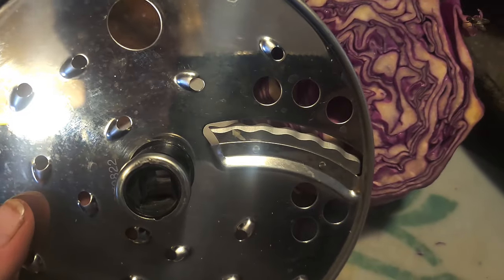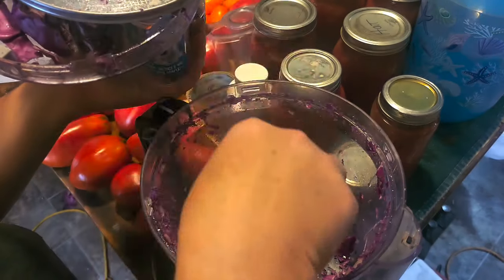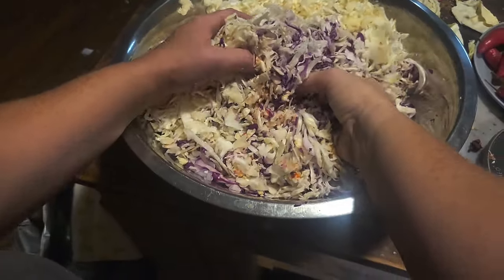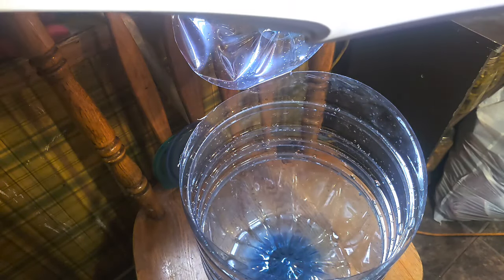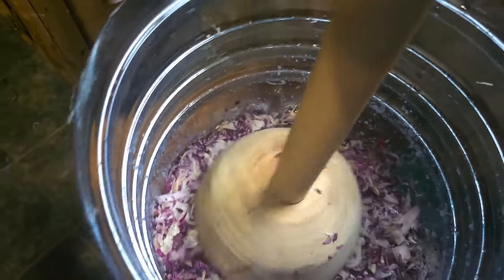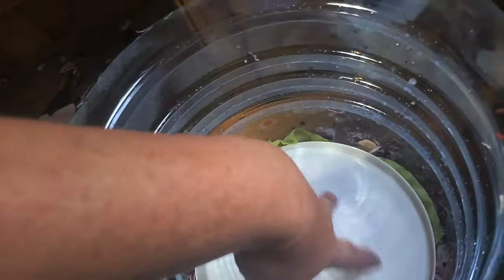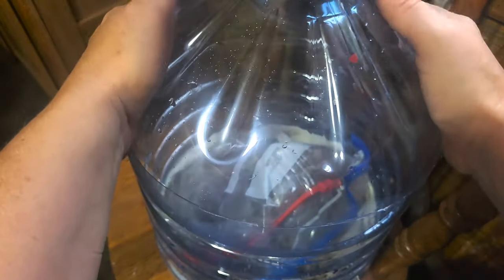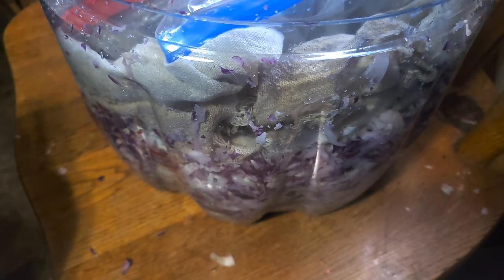Making Sauerkraut!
Here at Rod Ridge Farm, the family has a love or hate feel toward sauerkraut. I LOVE sauerkraut. I have never made it with the purple cabbage, so we will see. My friends said the purple just makes it a little sweeter. I have never made kraut not in a crock, but I am doing a small batch. I am curious to see how this container works. The recipe I do doesn't have measured salt, it is to taste.